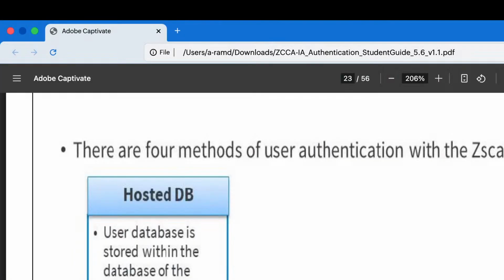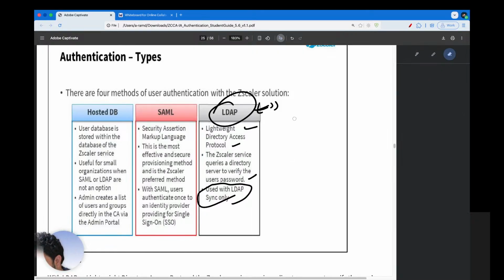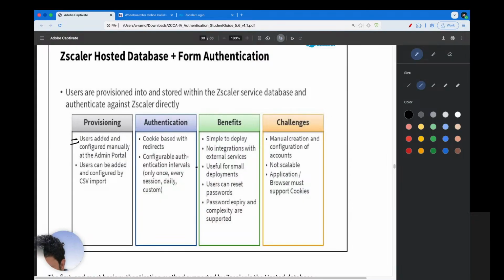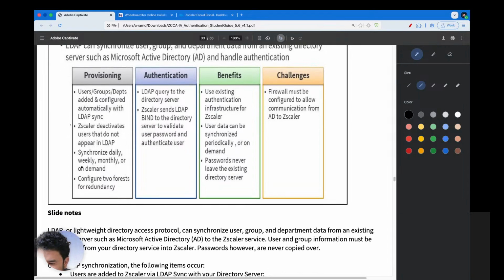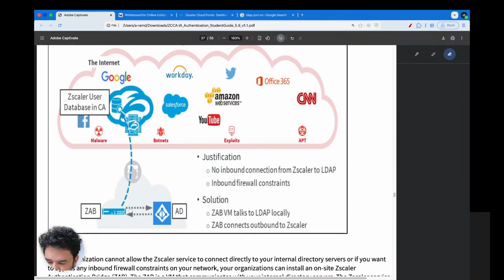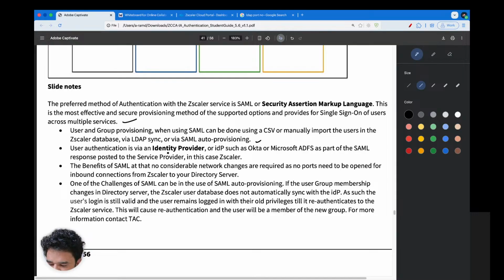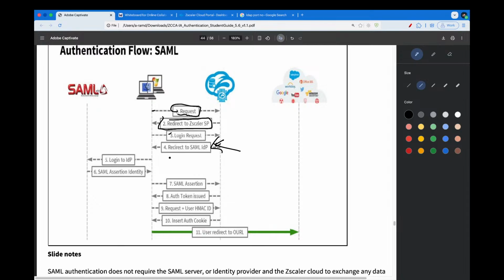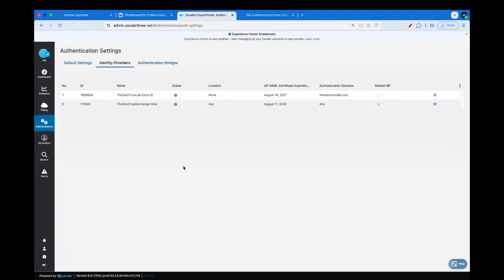Zscaler Authentication Part2 | User Authentication Flow in Zscaler (ZIA & ZPA)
In this video, we explain how authentication works in Zscaler, covering both Zscaler Internet Access (ZIA) and Zscaler Private Access (ZPA).
You’ll learn how users are identified and authenticated using different methods such as User Portal, PAC files, Zscaler Client Connector, SAML/SSO, and authentication policies.

🔹 Topics covered:

What is authentication in Zscaler and why it is required

ZIA authentication flow (web & non-web traffic)

ZPA authentication flow for private applications

Role of IdP (Azure AD / Okta / ADFS) in Zscaler authentication

User vs device authentication

Common authentication issues and troubleshooting basics